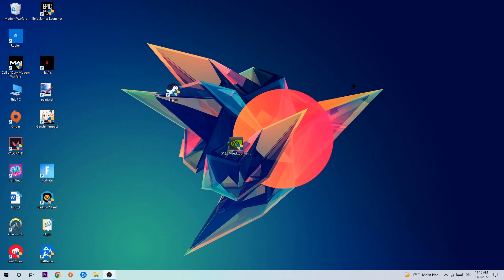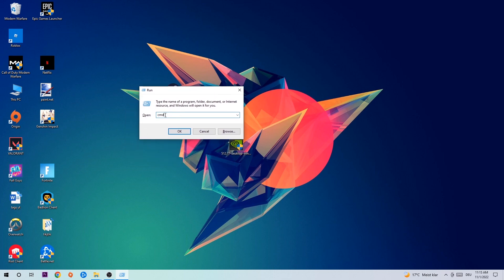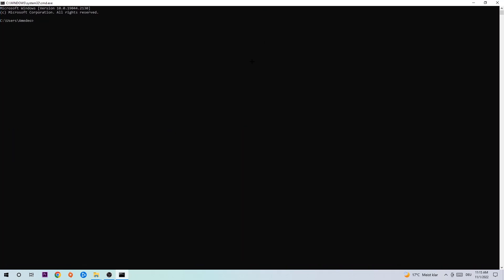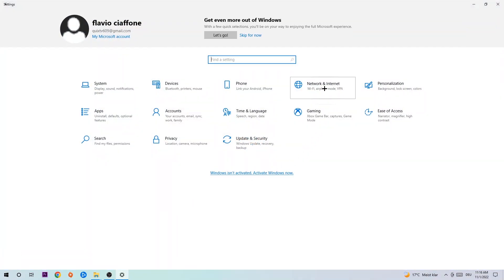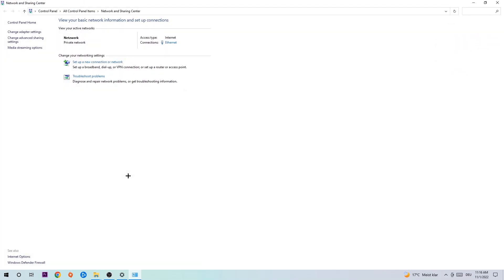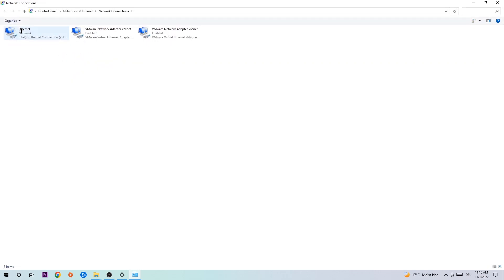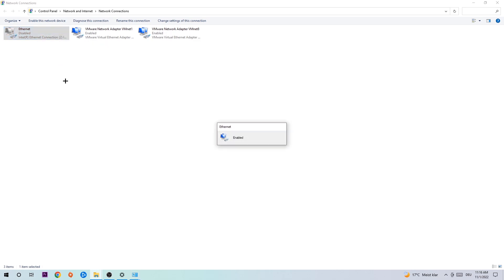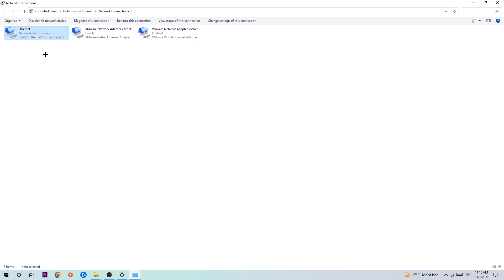The Elder Scrolls – How to Fix Connection Issues – Complete Tutorial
how to fix connection issues The Elder Scrolls 2,
how to fix connection issues The Elder Scrolls pc,
how to fix connection issues The Elder Scrolls ps4,
how to fix connection issues The Elder Scrolls ps5,
how to fix connection issues The Elder Scrolls xbox,
how to fix network issues The Elder Scrolls 2,
how to fix network issues The Elder Scrolls pc,
how to fix network issues The Elder Scrolls ps4,
how to fix network issues The Elder Scrolls ps5,
how to fix network issues The Elder Scrolls xbox,